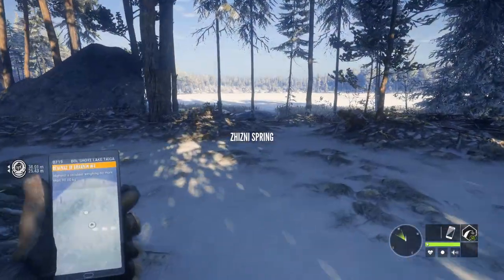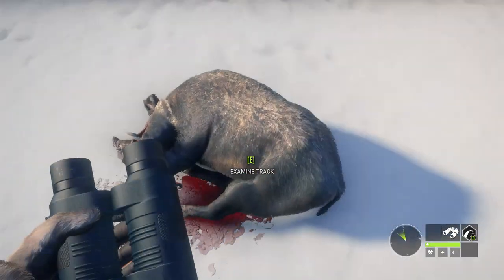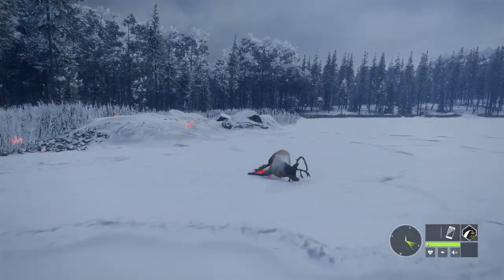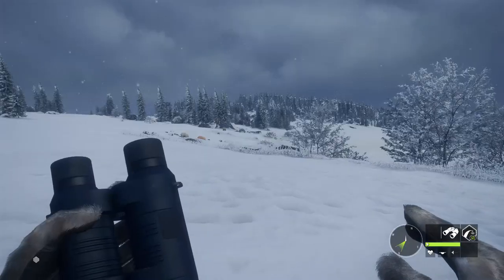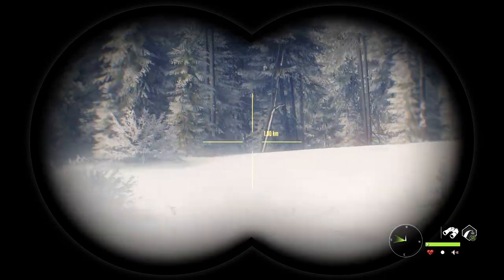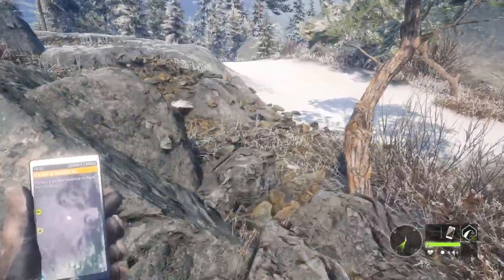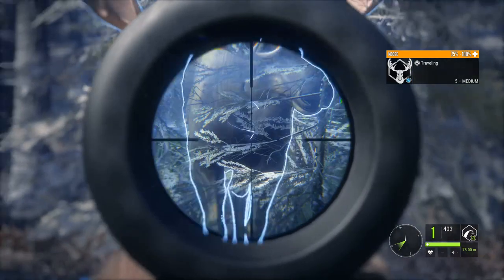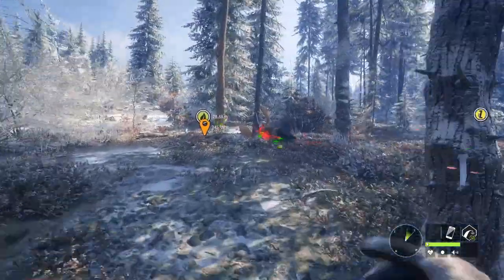ShoostEm Saturday | theHunter Call of the Wild 2018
Chill hunt on Medved-Taiga turns into a super intense hunt for a monster moose!

► Super Special Thanks to The Bastard Badger!